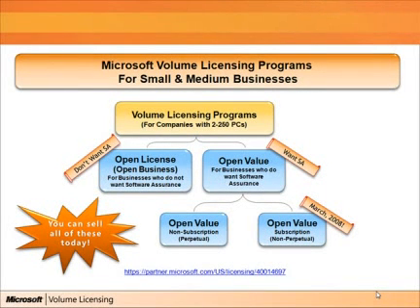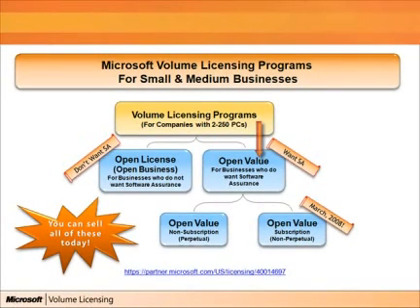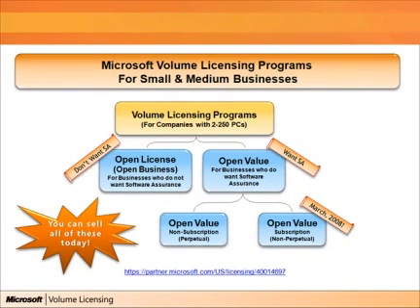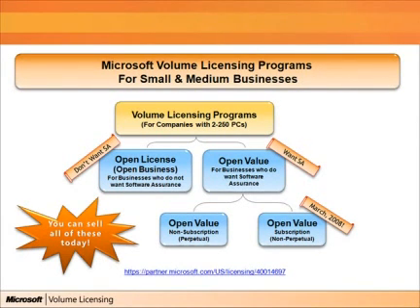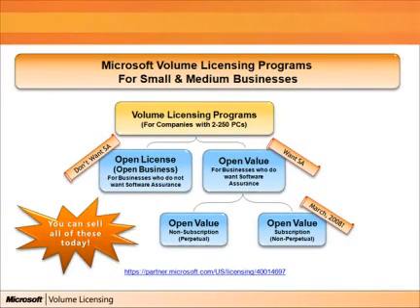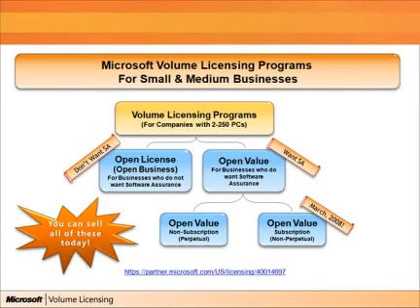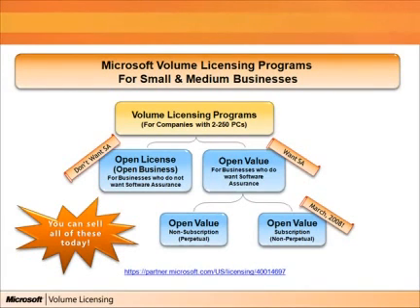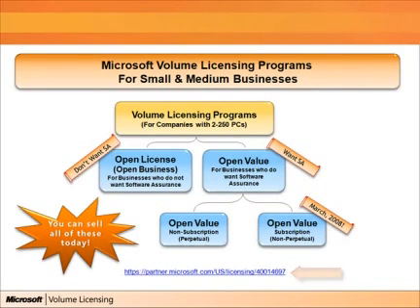Microsoft Open License Programs Comparison #2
This overview by Eric Ligman of Microsoft shows a comparison overview of the various Open License Programs from Microsoft so you can see how they fit together and who each is designed for.  Includes Open License, Open Value, and Open Value Subscription.